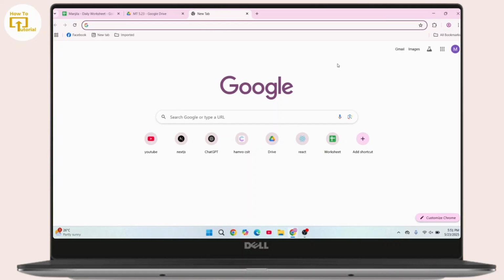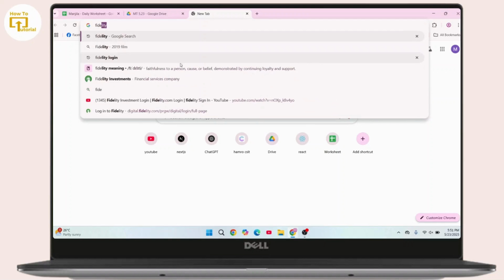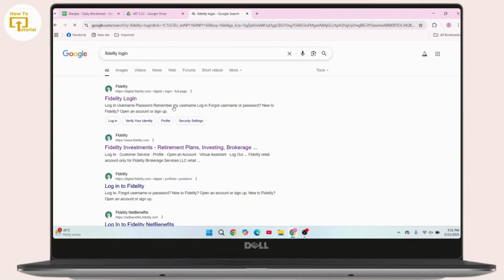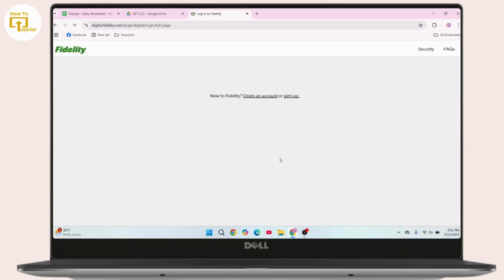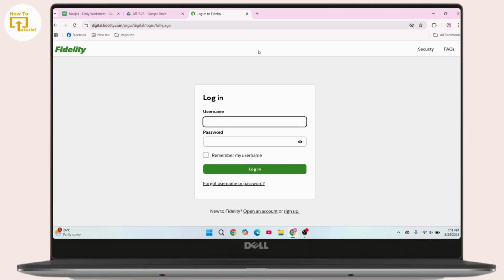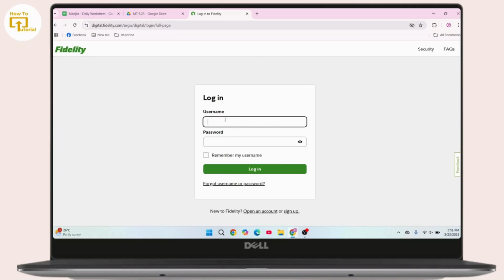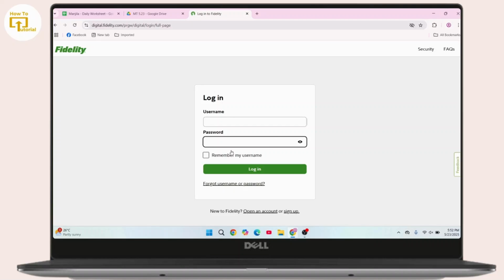How to Login into Fidelity Account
How to Login into Fidelity Account @LoginHelps
Learn how to log in to your Fidelity account quickly and securely in this step-by-step guide. We walk you through the entire login process, from launching your browser to recovering a forgotten username or password. Whether you're new to Fidelity or need a refresher, this video has you covered.

🎬 Chapters / Timestamps:
00:00:00 - Introduction
Learn how to log in to your Fidelity account.

00:00:07 - Open Web Browser
Launch your preferred browser to get started.

00:00:13 - Search for Fidelity Login
Type “Fidelity login” in the search bar and press enter.

00:00:20 - Navigate to Login Page
Click on the first official Fidelity login link in the results.

00:00:26 - Enter Username
Type in your Fidelity account username carefully.

00:00:33 - Enter Password
Input your secure password.

00:00:39 - Recover Username or Password
Click the link to recover if you forgot your credentials.

00:00:50 - Click Login Button
Press the login button to access your Fidelity account.

00:00:59 - Successful Login
You are now logged in to your Fidelity account.

00:01:05 - Outro